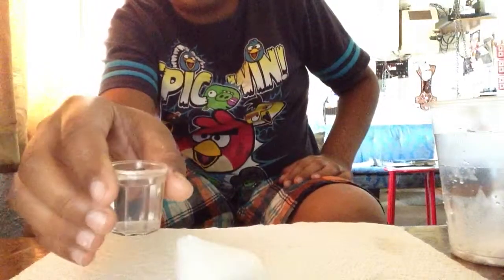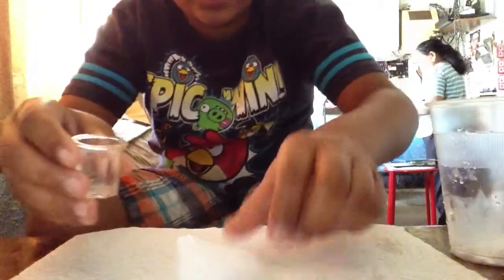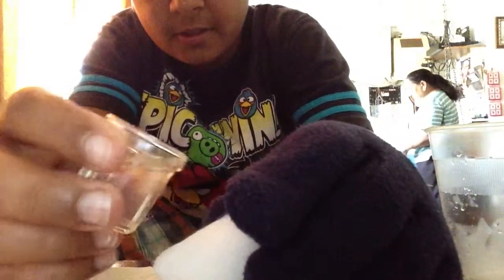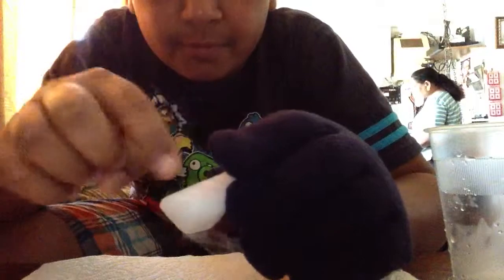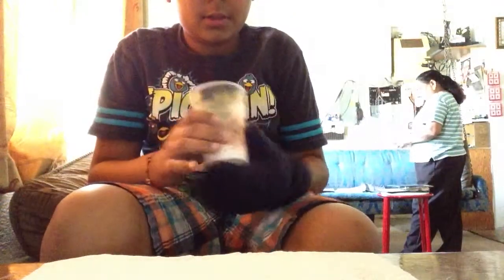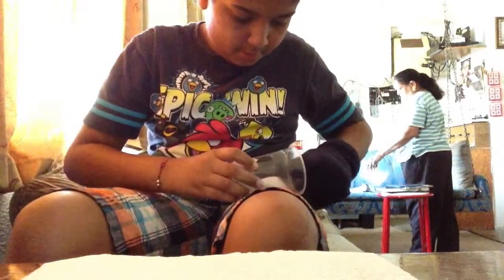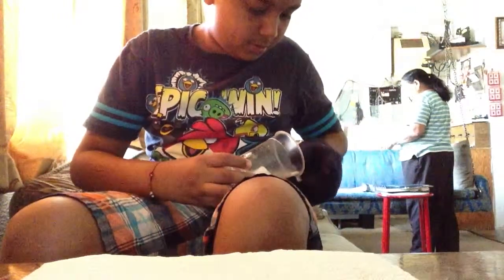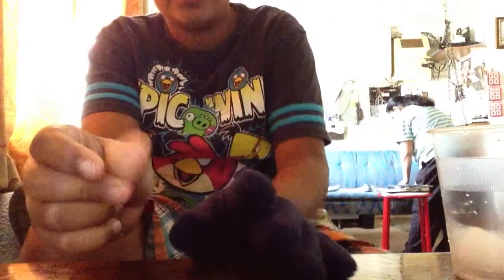2 cool Leidenfrost effects of dry ice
Smit shows 2 cool Leidenfrost effects of dry ice